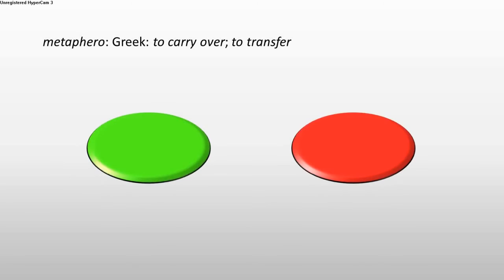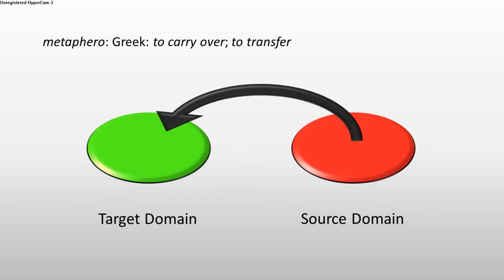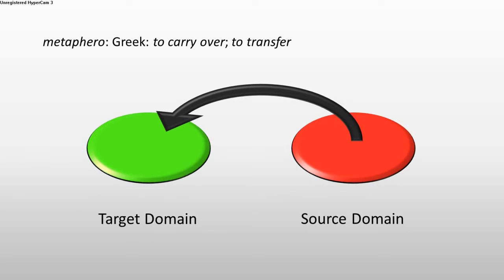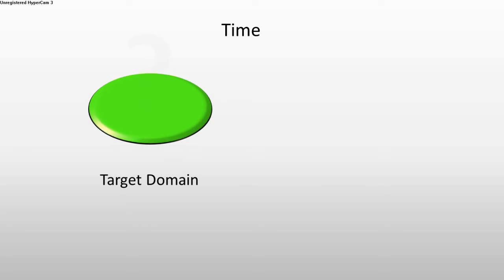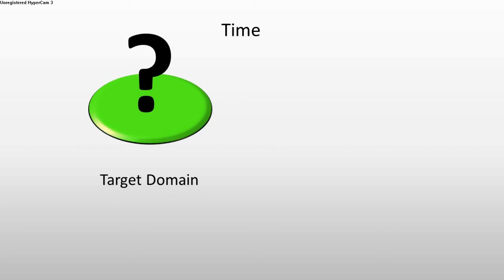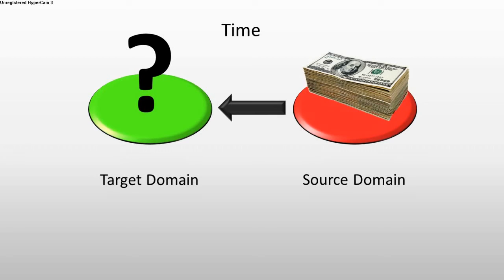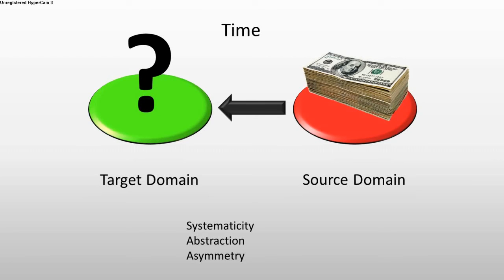The Conceptual Metaphor Explained